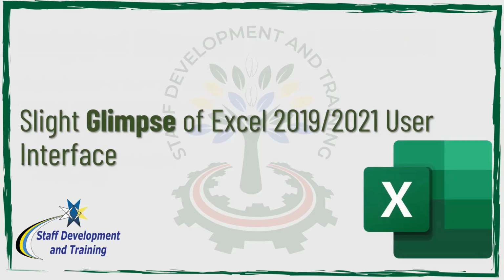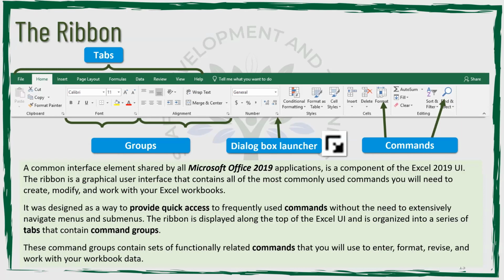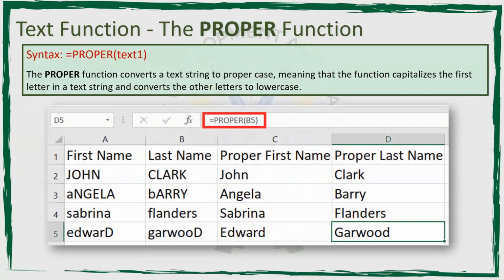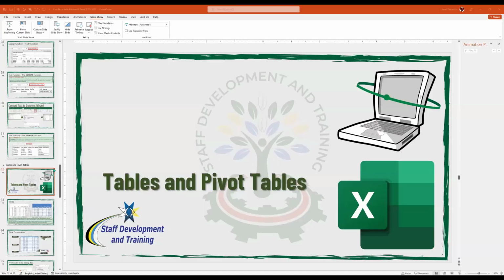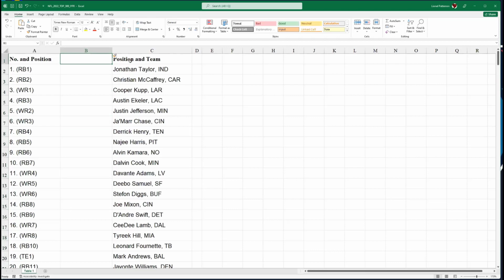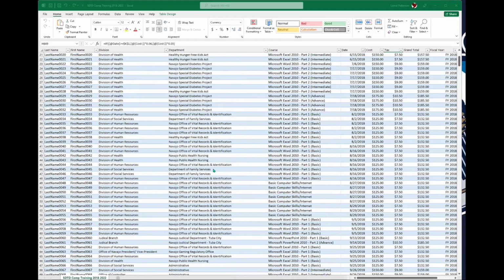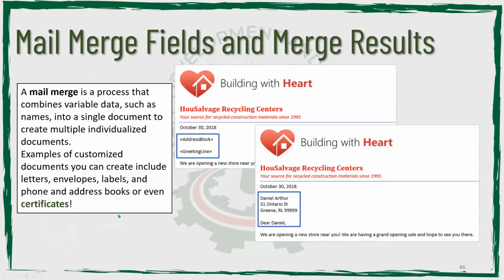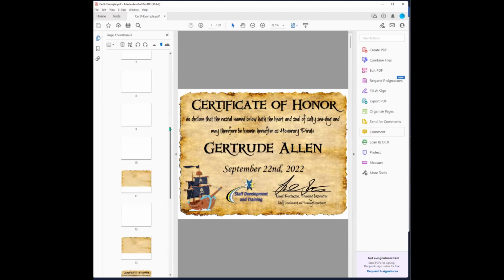"Lets Excel" with Microsoft Excel 2019/2021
Free presentation on September 22nd, 2022. Hosted by Staff Development & Training Department.